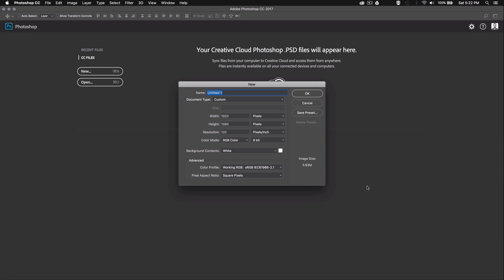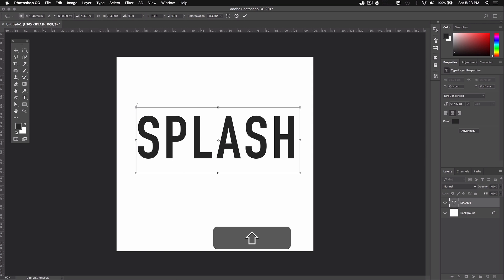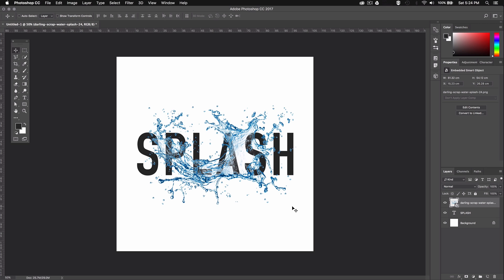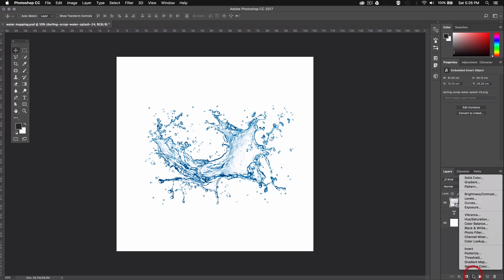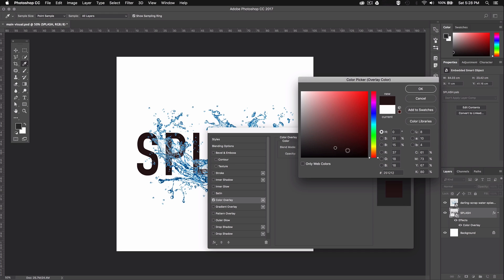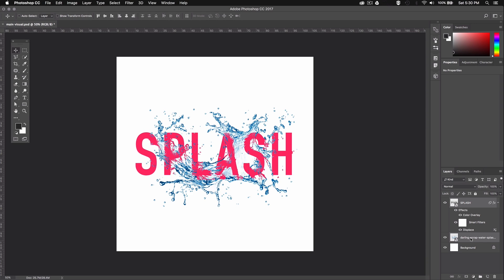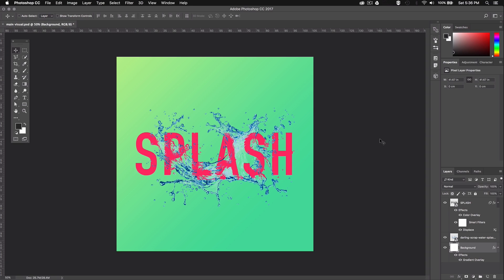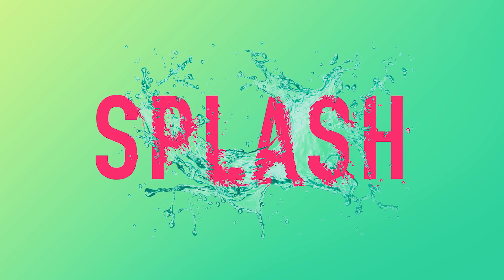Photoshop Tutorials - Water Splash Effect (Displacement Mapping)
In this Adobe Photoshop tutorial, I'll show you how to replicate this water splash effect so that you can apply it to your own text or logo and use it for your social media.

Software used:
ScreenFlow

Blue Yeti Microphone: